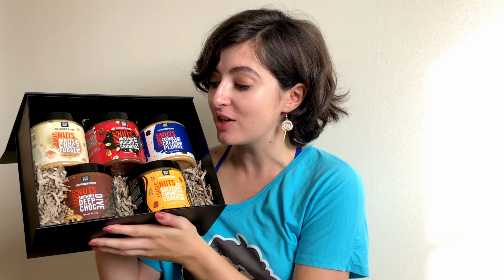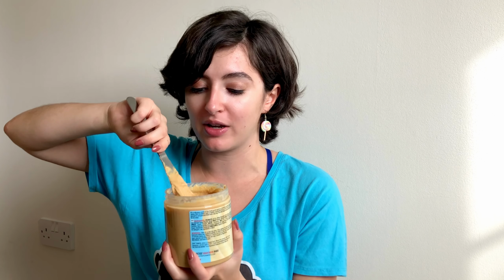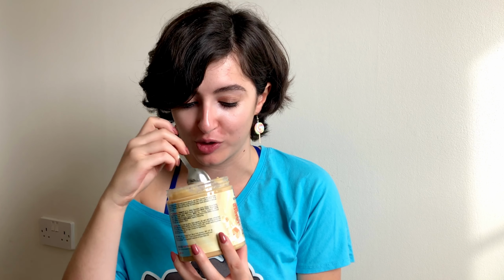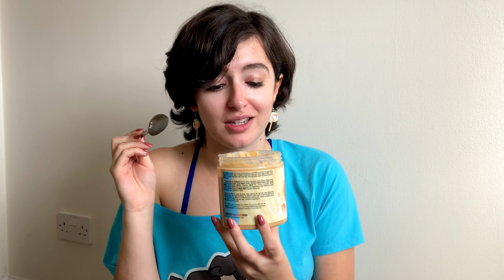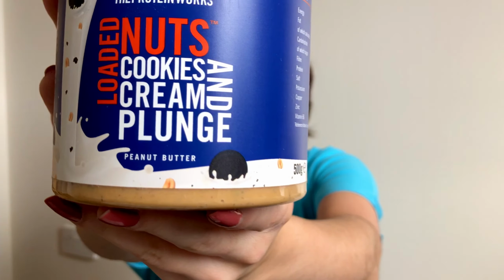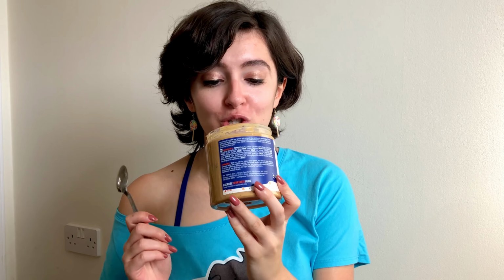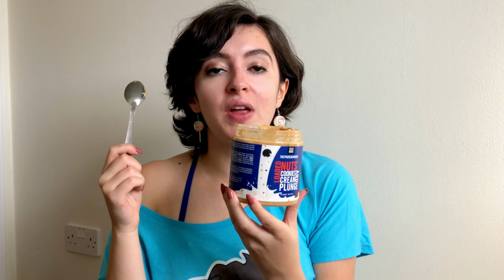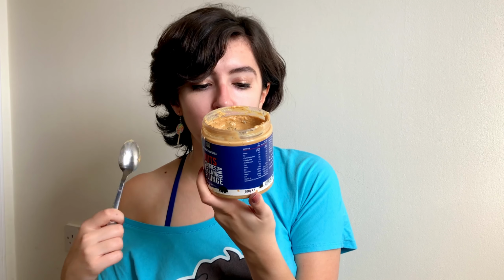LOADED NUTS Peanut Butter review!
gifted - The lovely people at The Protein Works sent me a care package full of their new range of LOADED NUTS Peanut Butter! Will these flavours be all that they are cracked up to be?

x